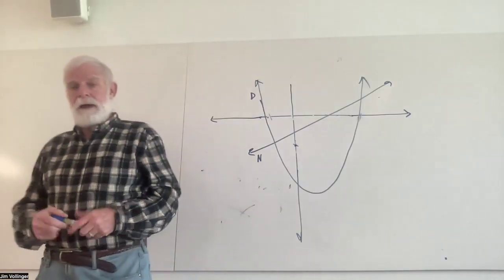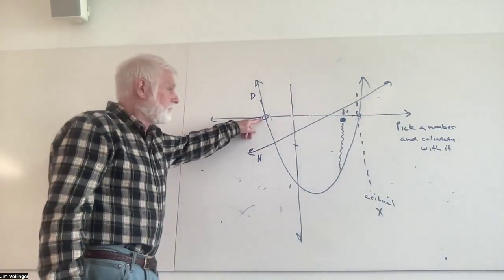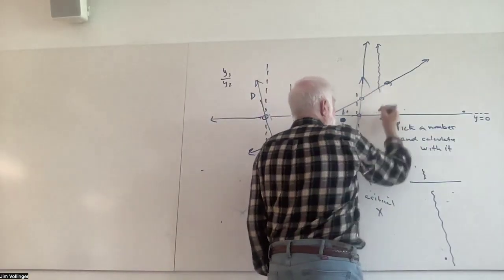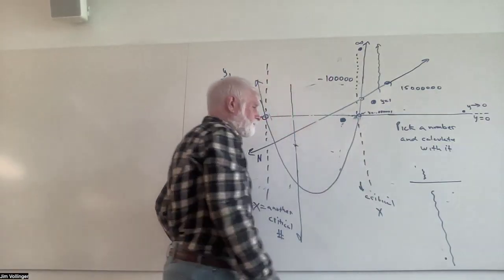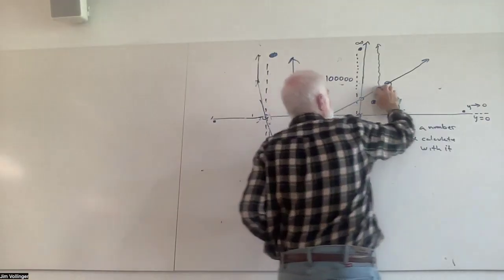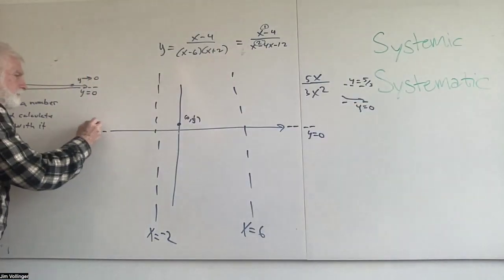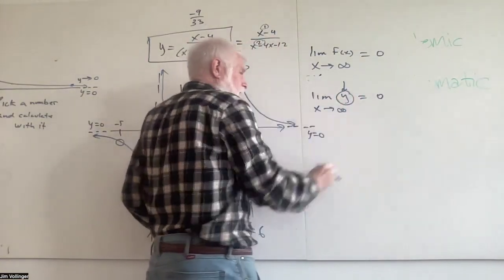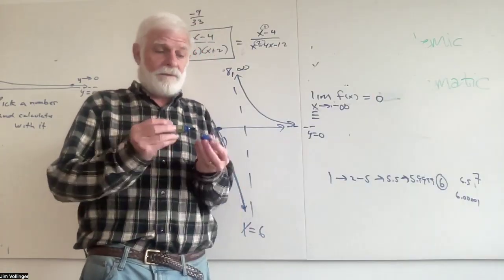Another graphical exercise.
Intentionally not describing it.